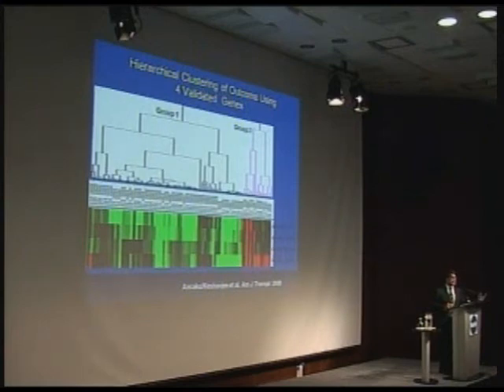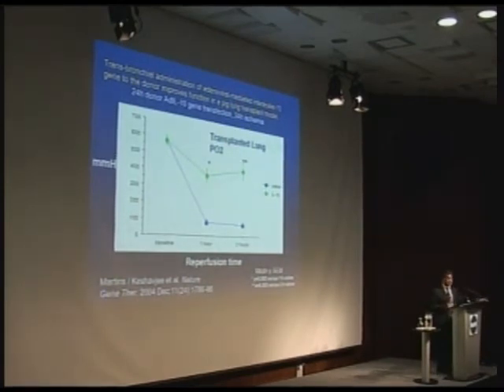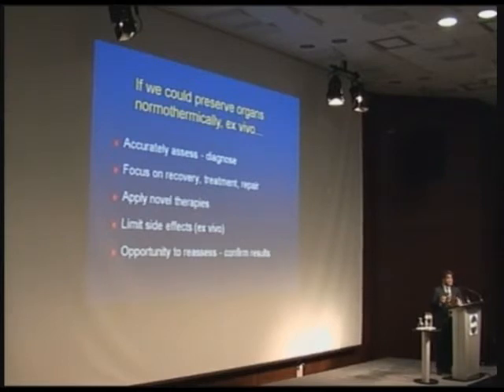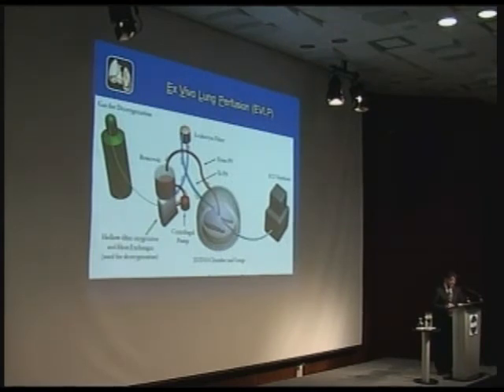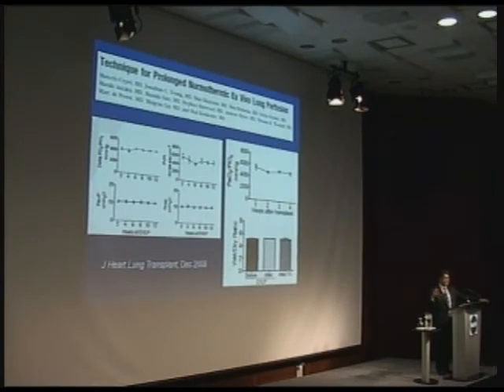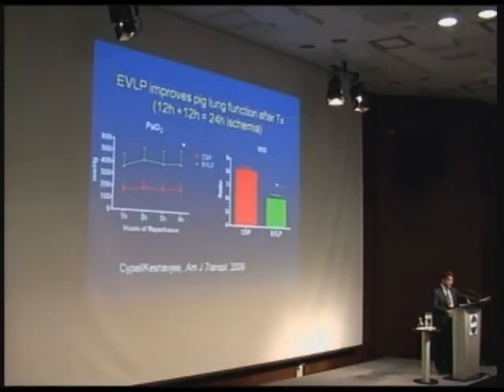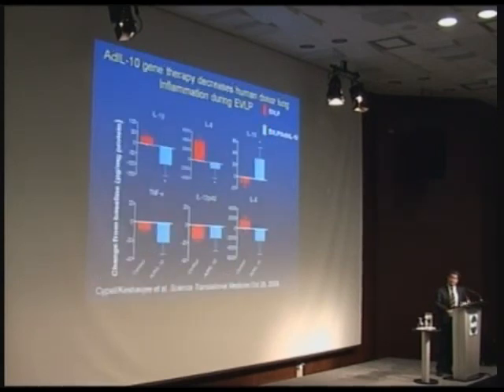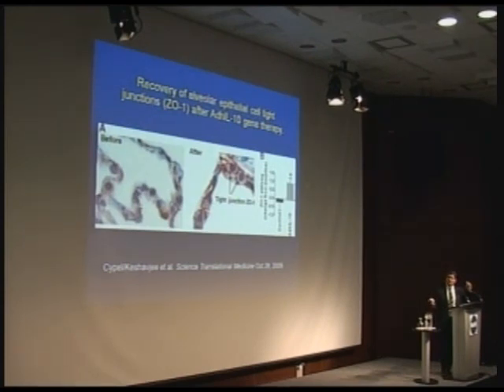Behind the Scenes - Dr. Shaf Keshavjee (PT4)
Behind the Scenes, January 22, 2001
Dr. Shaf Keshavjee
Head, Division of Thoracic Surgery
Director, Toronto Lung Transplant Program
University Health Network
Senior Scientist, McEwen Centre for Regenerative Medicine

Toronto ex-VIVO Lung Perfusion System - An Exclusive Look at a World-First Technique
Hospital supporters were invited to spend a rare afternoon with Dr. Shaf Keshavjee, a world leader in lung transplantation. Dr. Keshavjee, Senior Scientist at the McEwen Centre for Regenerative Medicine and Director of the Lung Transplant Program at UHN will explain the Toronto ex-VIVO Lung Perfusion System.

This major new transplant breakthrough - which repairs damaged lungs entirely outside the body - has the potential to double the number of lungs available for transplant, saving countless lives.